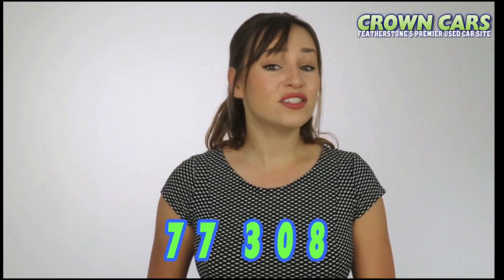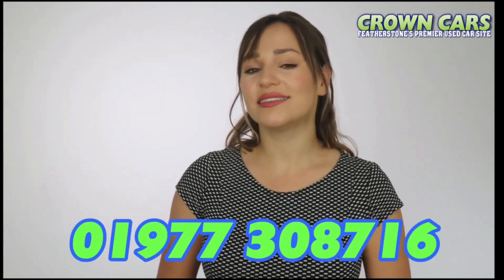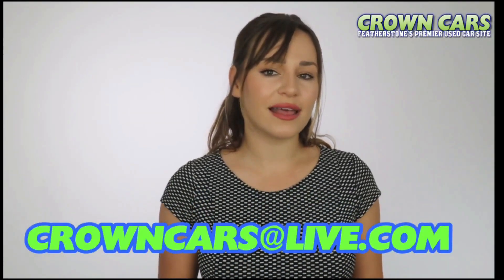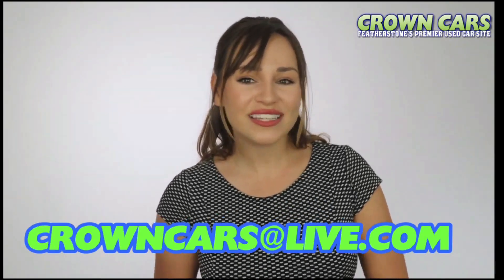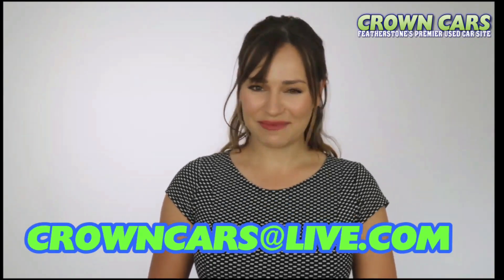NISSAN JUKE 1 5 DCI 2013 @ CROWN CARS